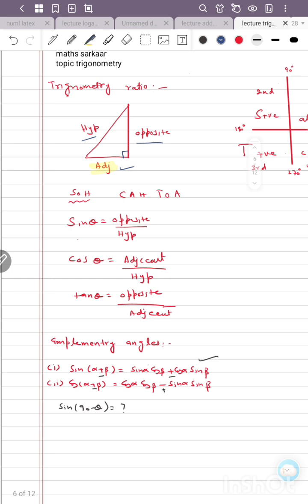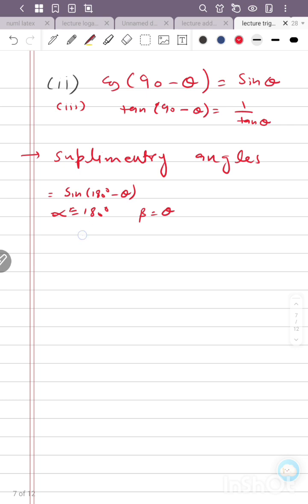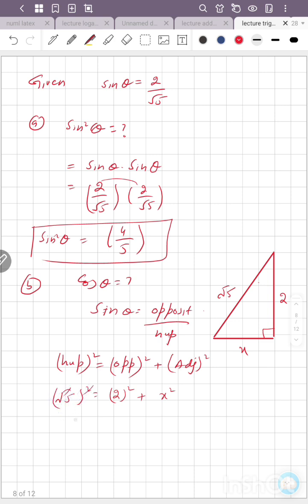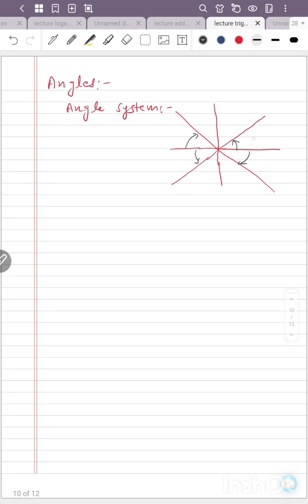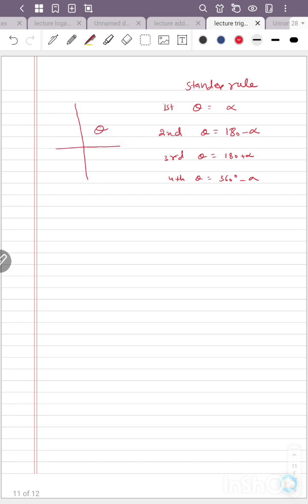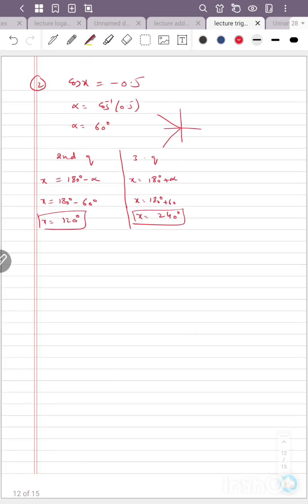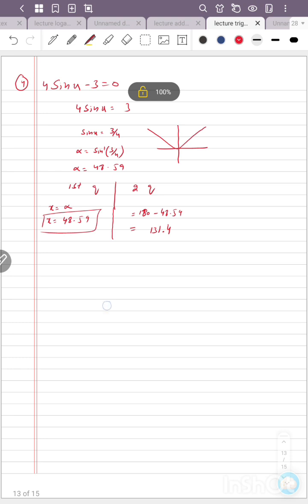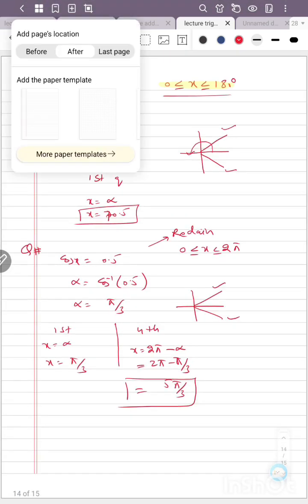Basic Trigonometry rules , ratio and quadrant system for Add math students